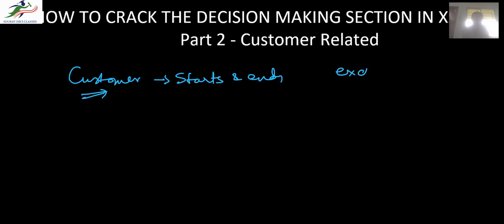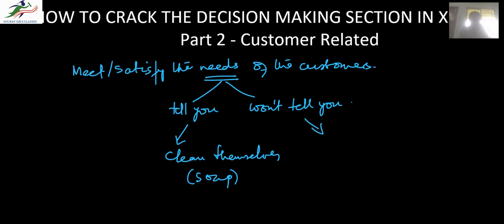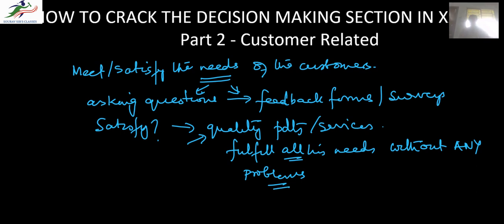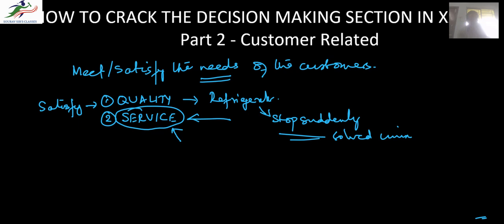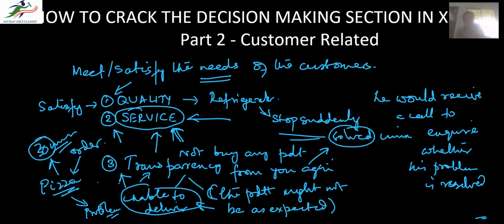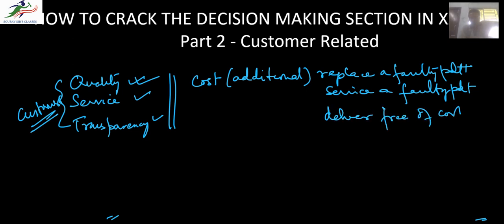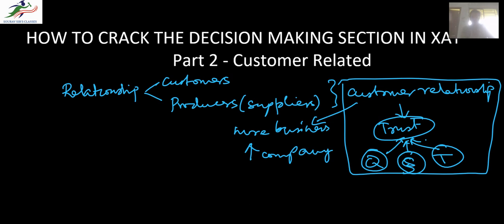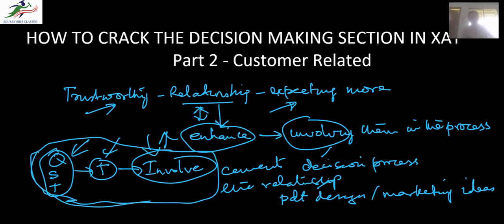Decision Making Customer Relationship. What is Customer Relationship Management | Marketing| CRM.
Decision Making Customer Relationship. Customer's relationship management. Xat decision making. Decision
 making concepts. Marketing and management concepts.

n psychology, decision-making (also spelled decision making and decisionmaking) is regarded as the cognitive process resulting in the selection of a belief or a course of action among several alternative possibilities. Decision-making is the process of identifying and choosing alternatives based on the values, preferences and beliefs of the decision-maker. Every decision-making process produces a final choice, which may or may not prompt action.
Customer relationship management (CRM) is an approach to manage a company's interaction with current and potential customers. It uses data analysis about customers' history with a company to improve business relationships with customers, specifically focusing on customer retention and ultimately driving sales growth.[1]

One important aspect of the CRM approach is the systems of CRM that compile data from a range of different communication channels, including a company's website, telephone, email, live chat, marketing materials and more recently, social media.[2] Through the CRM approach and the systems used to facilitate it, businesses learn more about their target audiences and how to best cater to their needs.
Today's organizations should have a good and trustworthy system implemented for the needs of interaction with their customers. One of the main tools that take care of such interactions is a Customer Relationship Management (CRM) system. Choosing the right CRM solution is never easy and there is a growing trend of CRM implementation failures all over the world. The purpose of this paper is to illustrate the important aspects of the CRM and to show how to use the Analytic Network Process (ANP) as a multiple criteria decision-making methodology in choosing the best CRM solution.